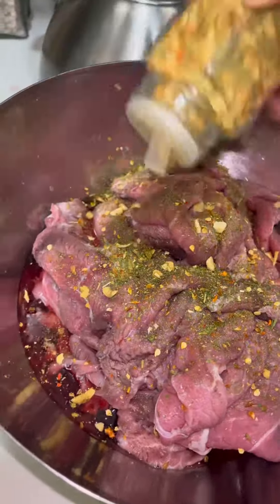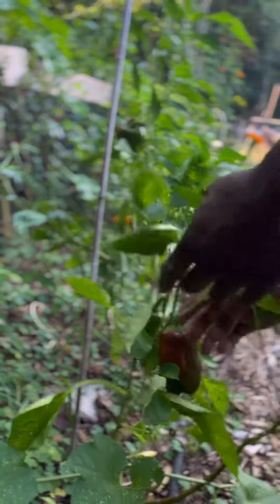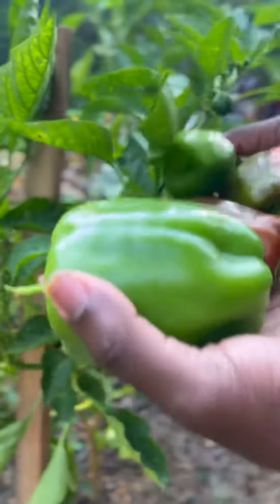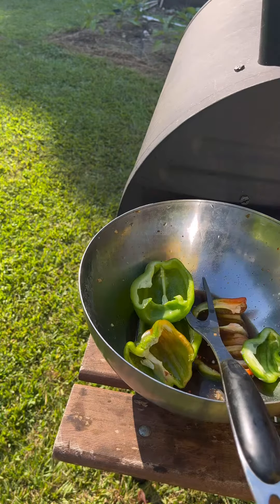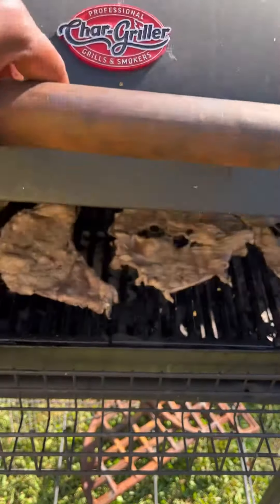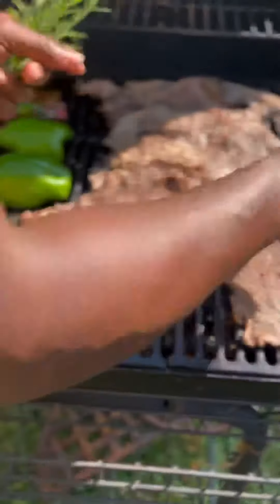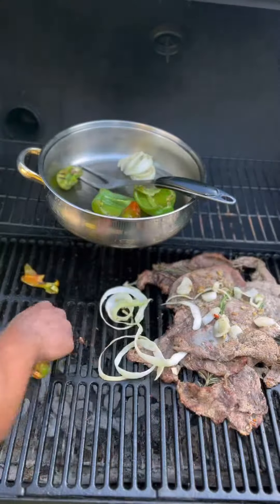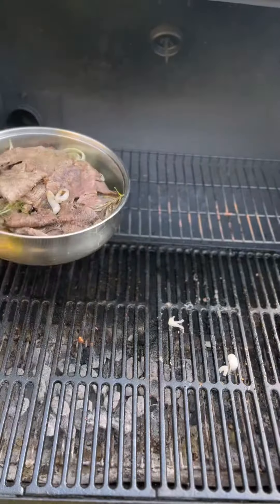Grilling in the garden 🫑😁